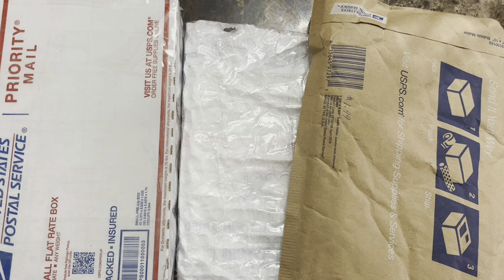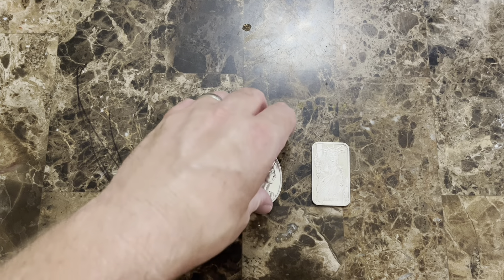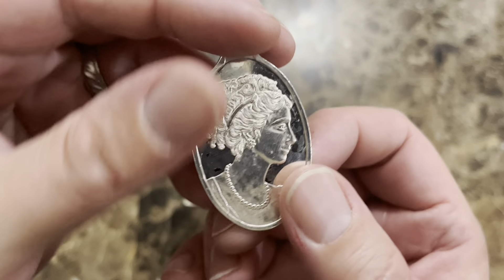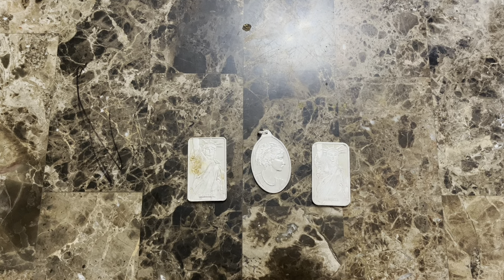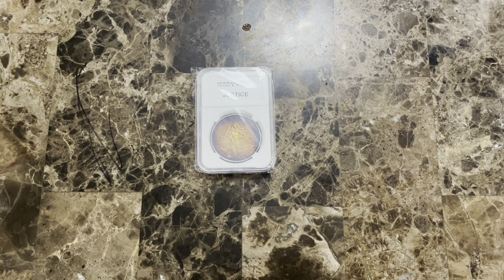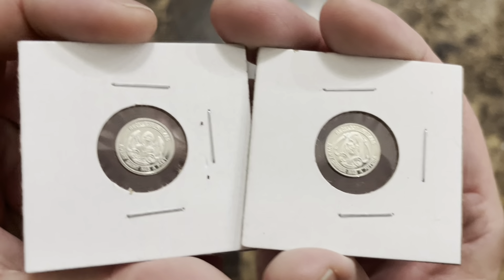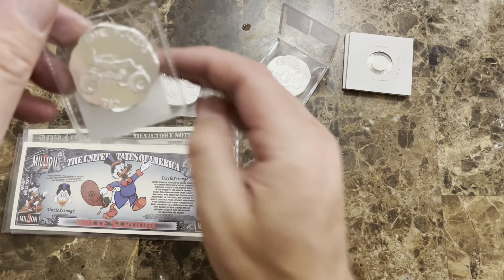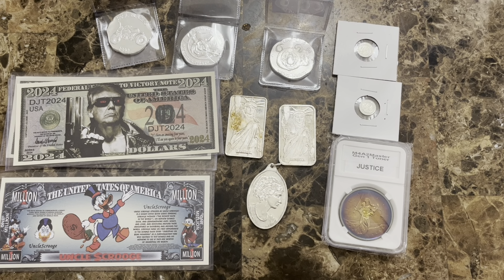More silver for the stack.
spokanesilverstacker

Shipping is $5

If you want to send me mail:
Spokane Silver Stacker
Veradale, WA 99037